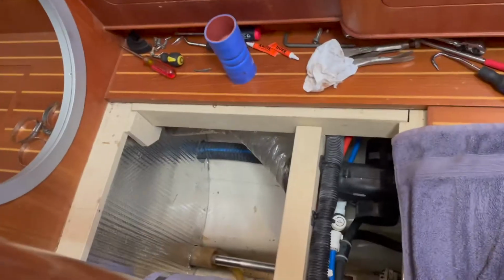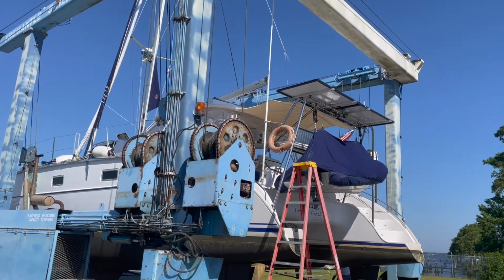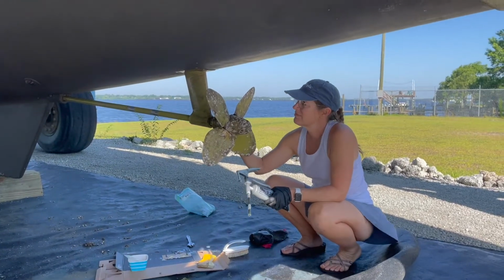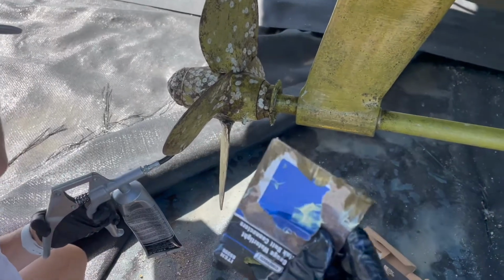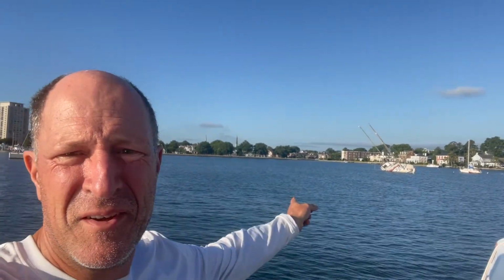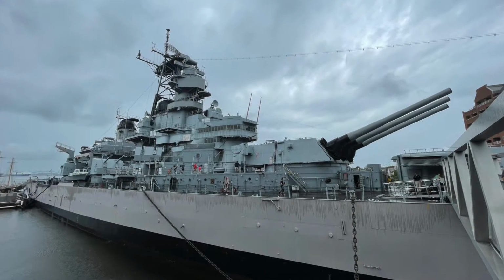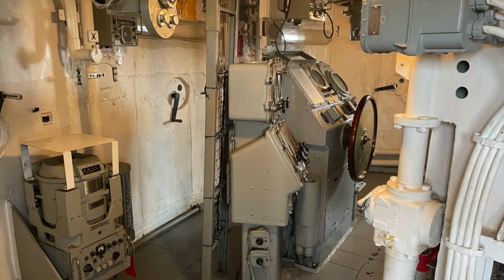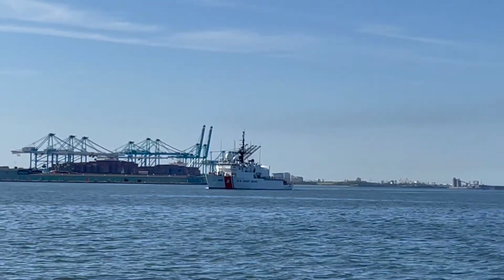Northbound for the Summer 2022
Our summer season is starting!  We take care of some repairs and maintenance when we get back to the boat in North Carolina.  Then we start heading north, taking the ICW to Virginia and then an ocean passage to Rhode Island.